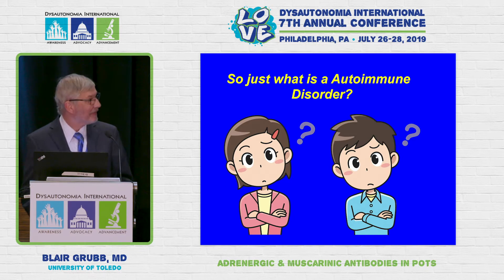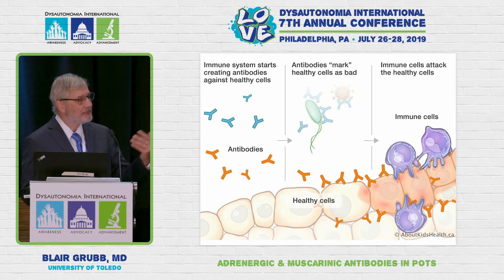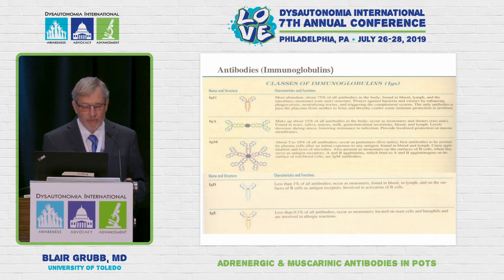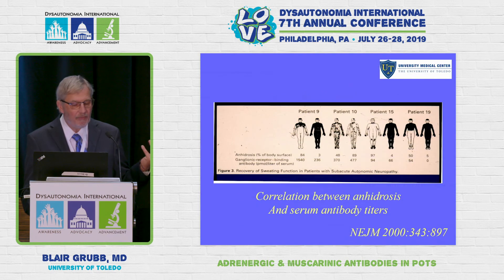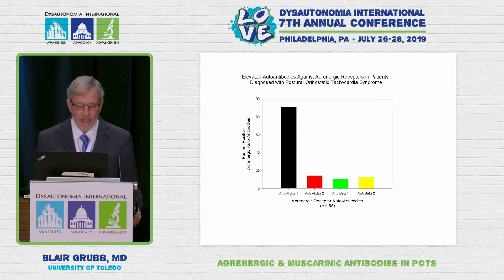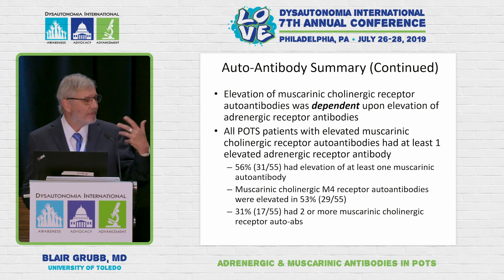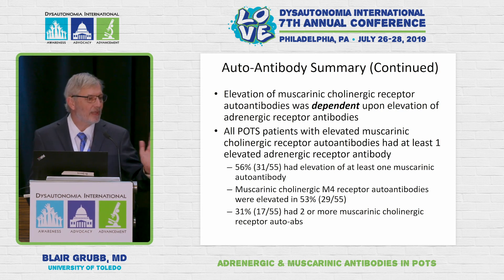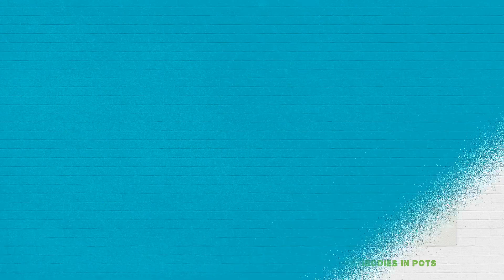Adrenergic & Muscarinic Antibodies in POTS - Dr. Blair Grubb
Dr. Blair Grubb, Distinguished University Professor of Pediatrics & Medicine at University of Toledo Medical Center and Dysautonomia International Medical Advisory Board member, presented an update on his recent POTS antibody study during Dysautonomia International's 7th Annual Conference, held July 27, 2019 in Philadelphia.

Sign up for Dysautonomia International's email list to receive the latest dysautonomia news, events and research